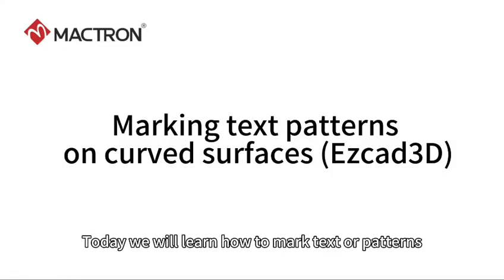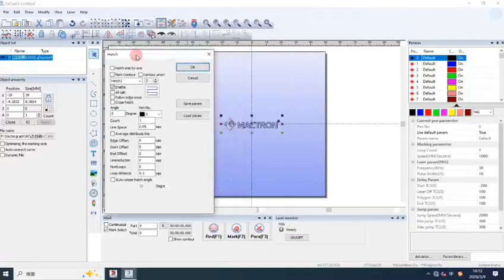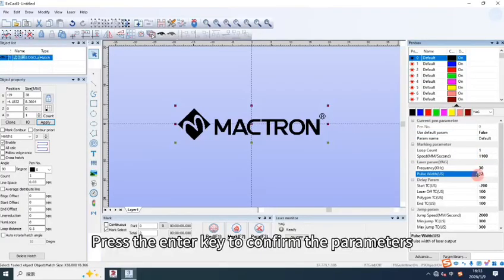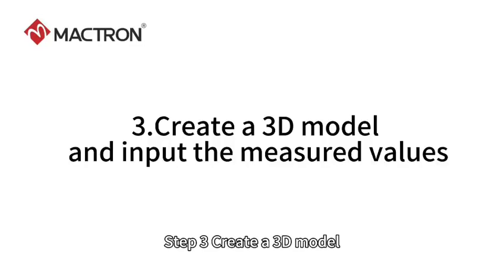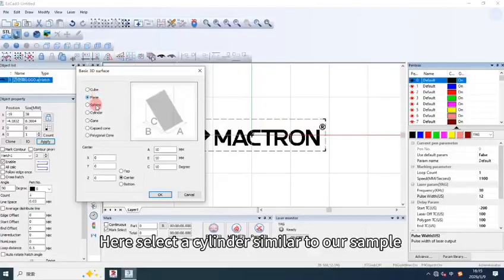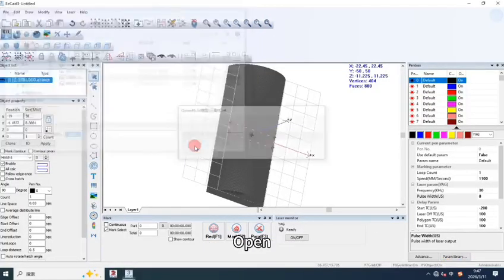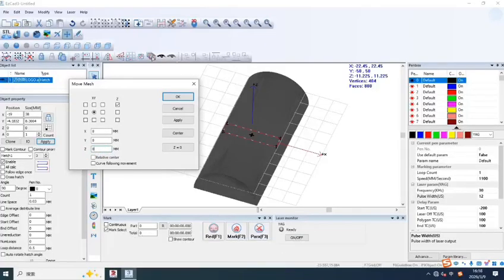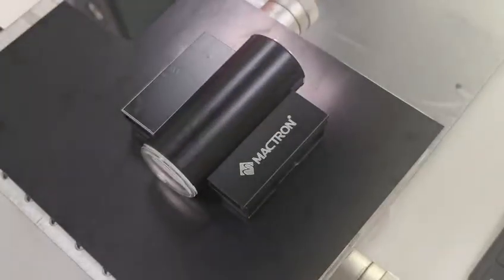Ezcad3D curved surface mounting and marking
guide video